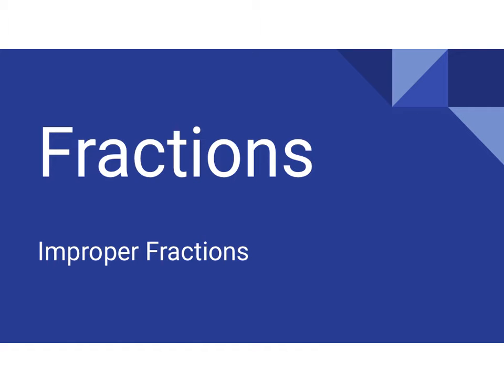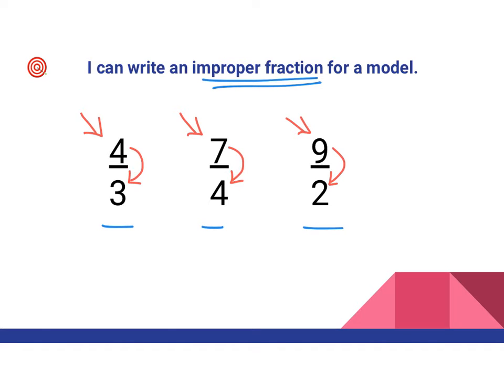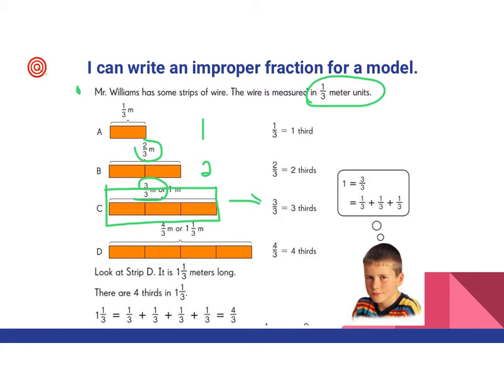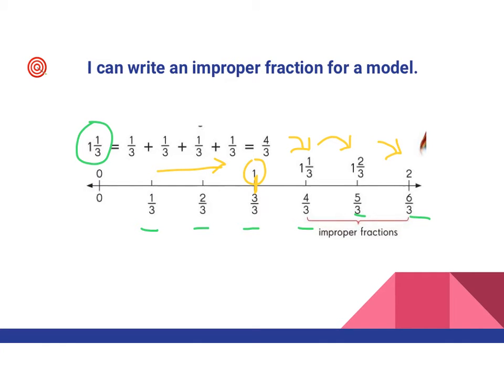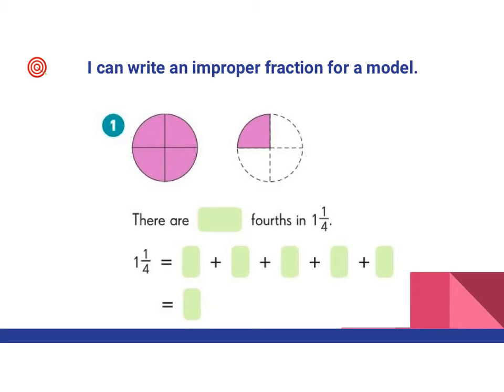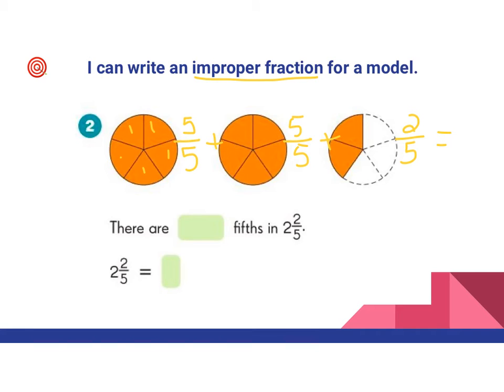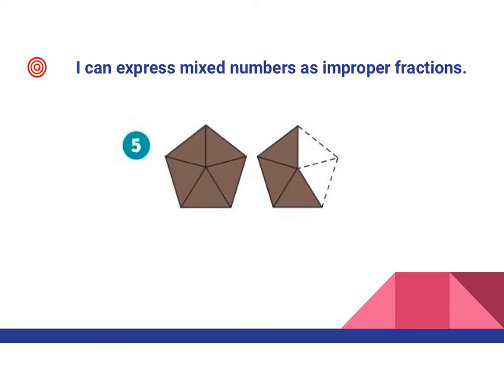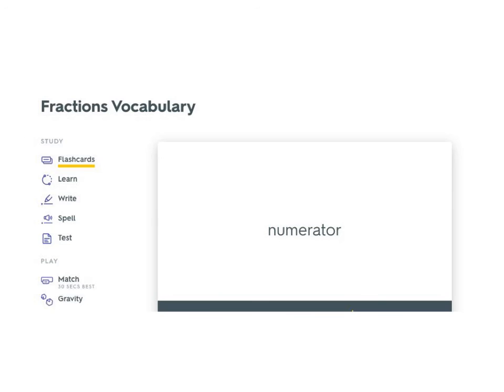Improper Fractions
Distance Learning - Improper Fractions